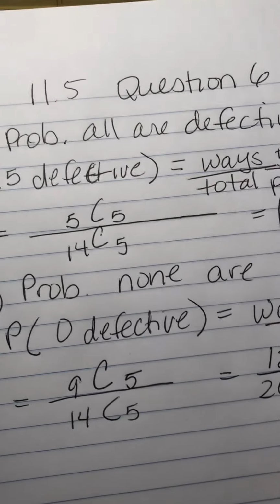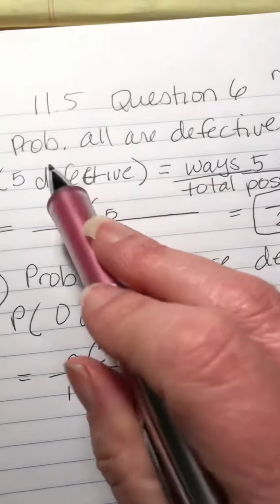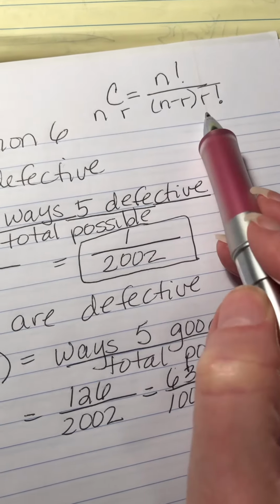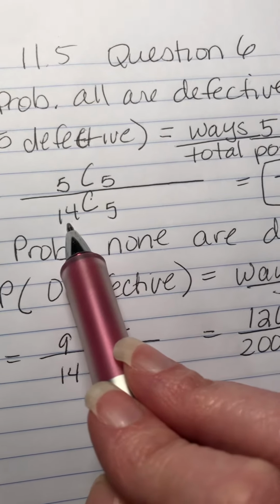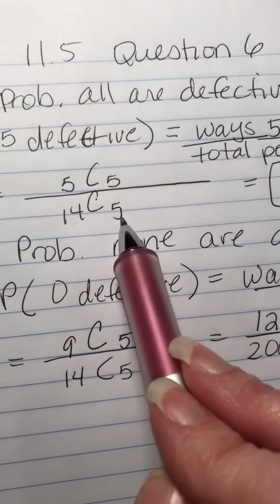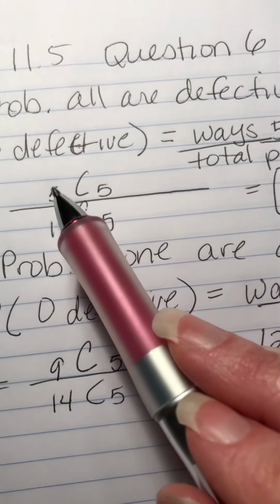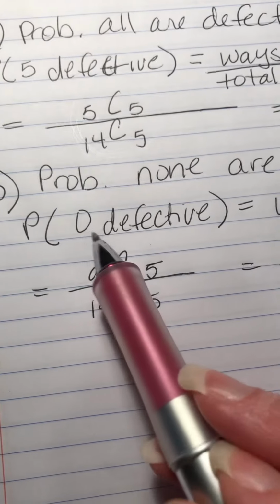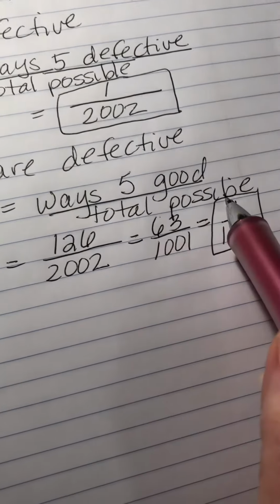11.5 question 6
Specific student response, not good for sharing.